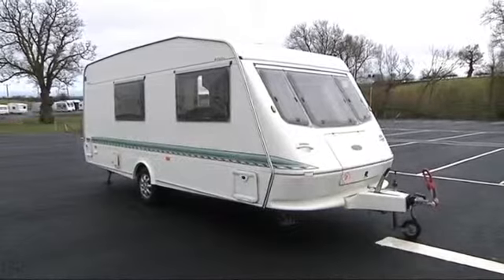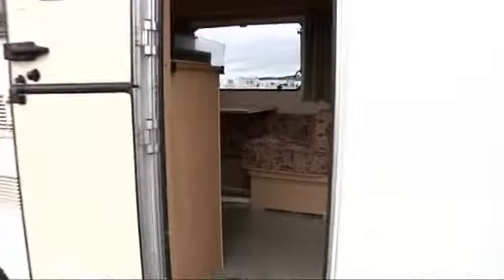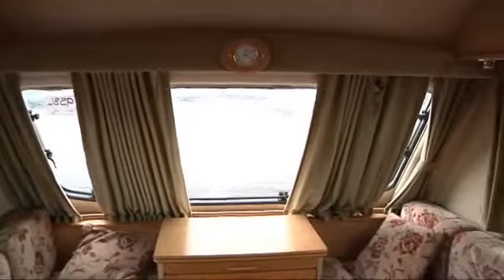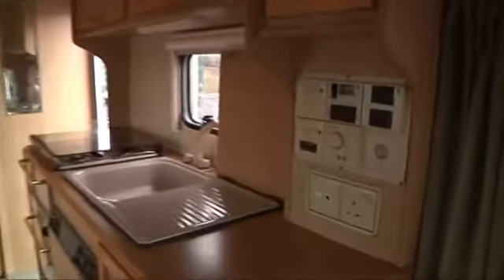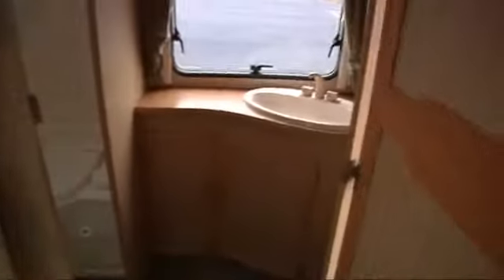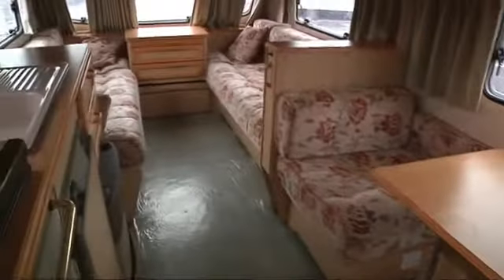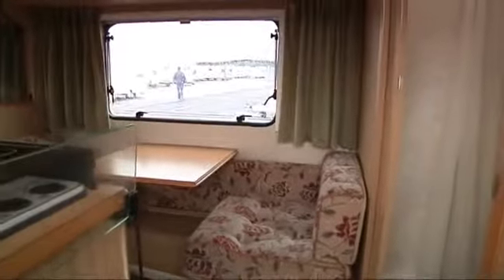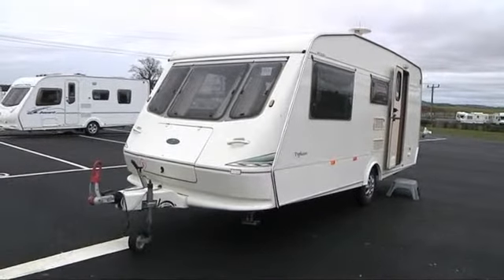Ace Award Tristar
Very comfortable fixed bed model. It is in excellent order with full service history and has recently been fitted with a Truma manual mover.

This van has a vast specification and has great featues both inside and out. Internally you will find it has double glazed windows, blown air heating, fridge/freezer, microwave and a smoke alarm. Outside the van you will see it boasts a spare wheel and carrier, AKS stabiliser, alloy wheels, awning light and a 240v socket all ensuring your holidaying experience is as carefree as possible.